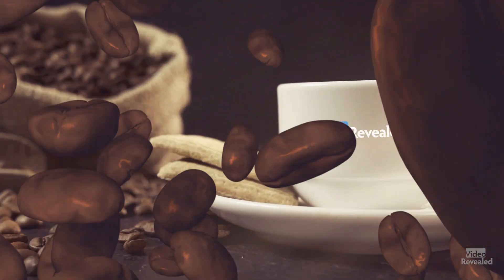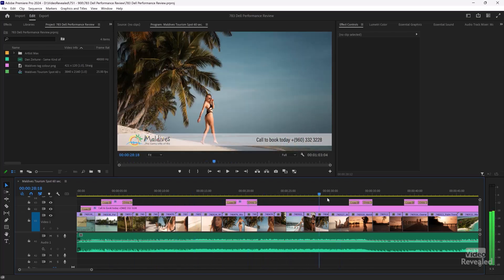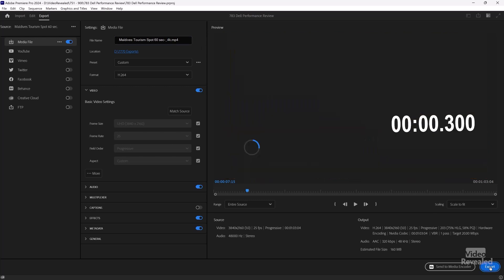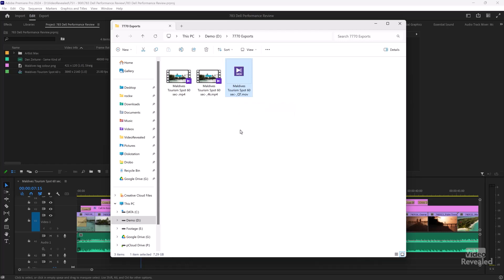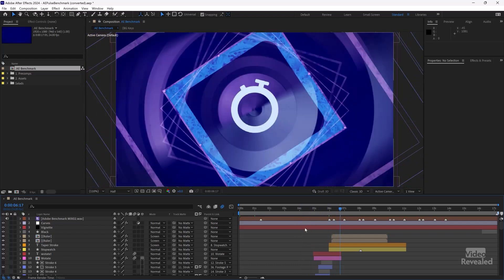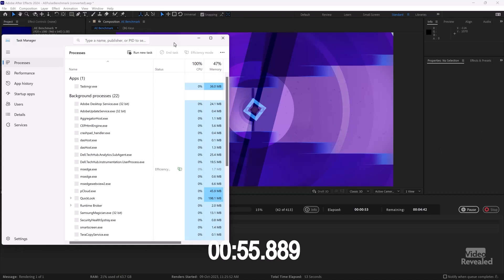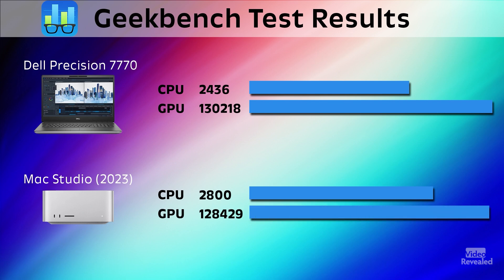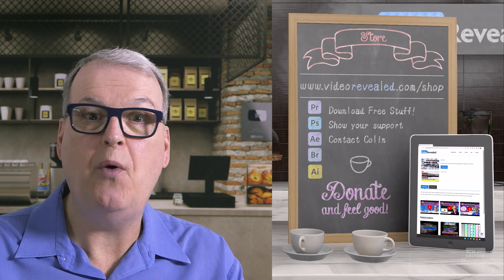DELL 7770 Precision Workstation Performance Review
I wanted to take time to show off my amazing new Dell 7770. I will take you through exporting the Premiere Pro Timeline in several 4k formats and also cover exporting a very heavy After Effects project. Benchmark results in Geekbend and Cinebench are also covered.

QUESTIONS?

THANKS!